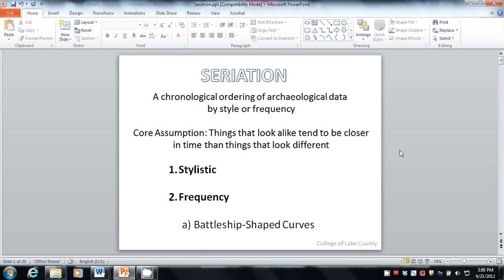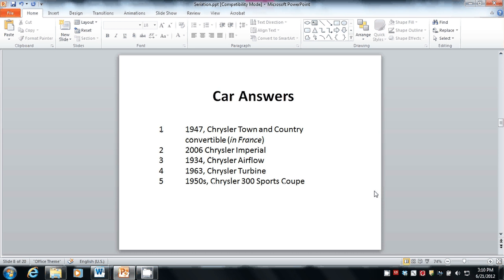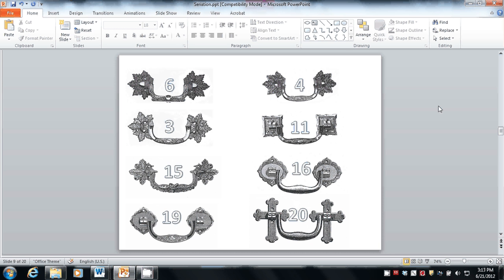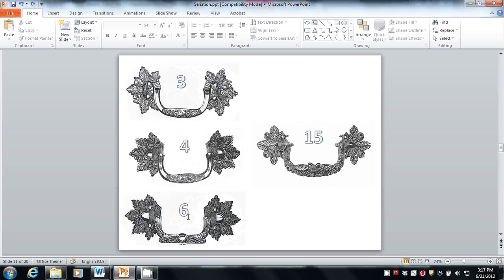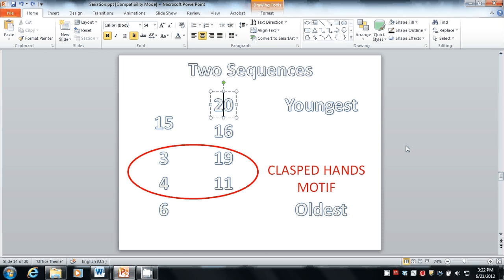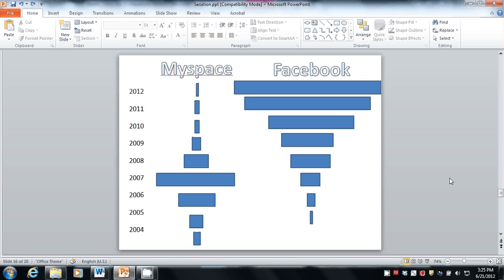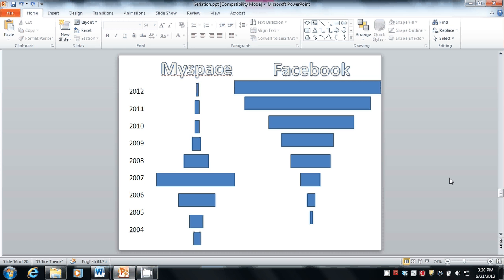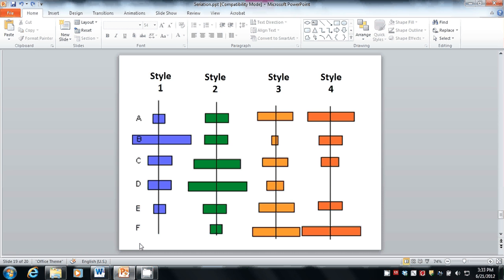Archaeological Seriation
This lecture describes how to do stylistic and frequency seriation and is meant to prepare you for your upcoming course exercises.